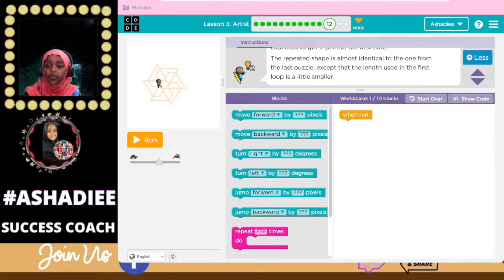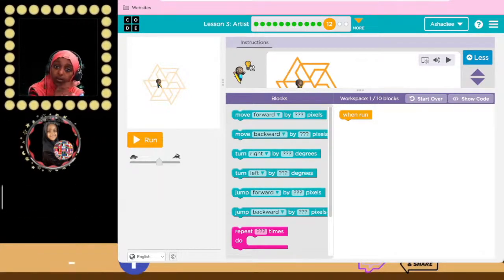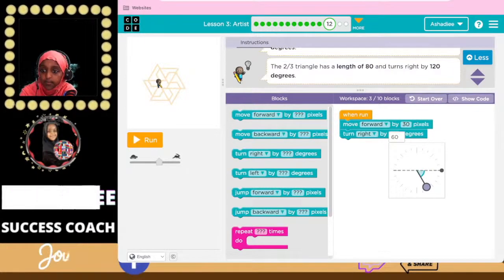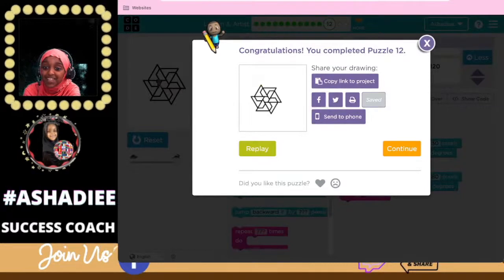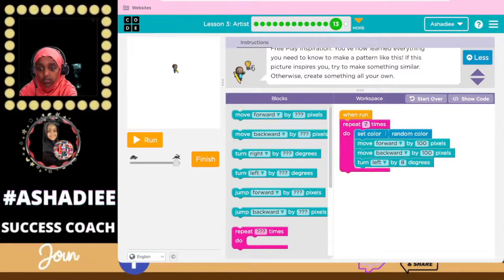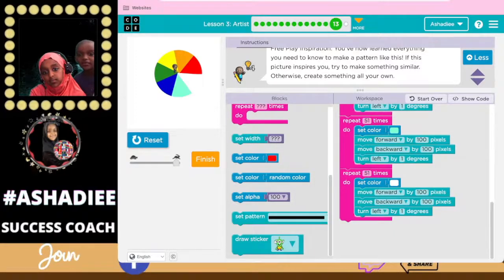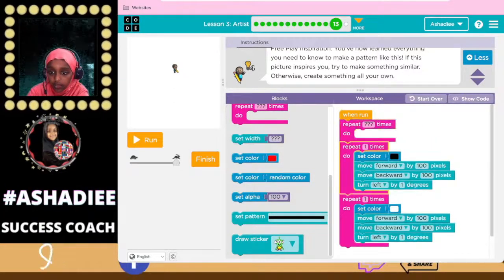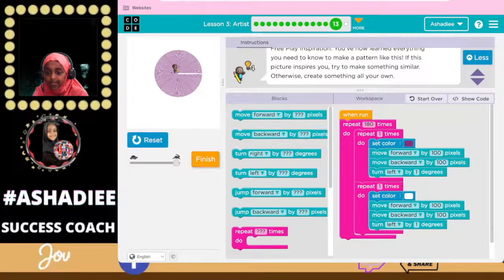Season 1 | Episode 19 | Learn coding with Ashadiee | Coding with the Artist | Art drawing code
Hello everyone, on today's episode we will dive into Drawing & Coding. We will create colorful circles and shapes while having fun! Please enjoy this video!